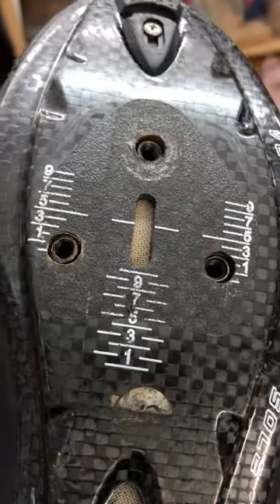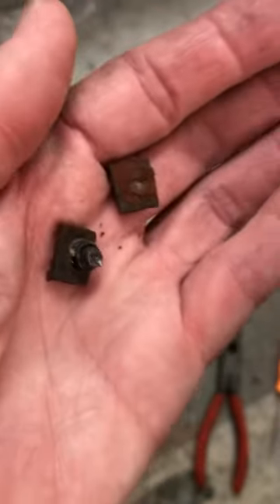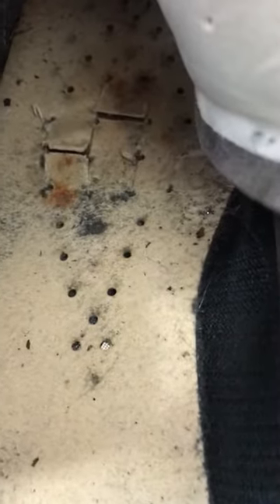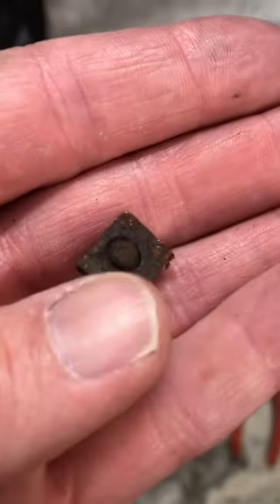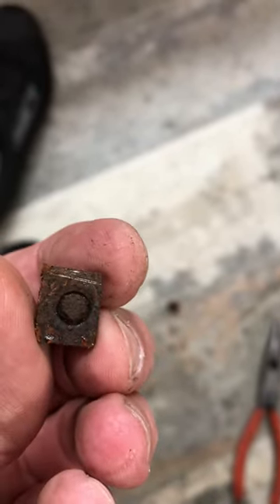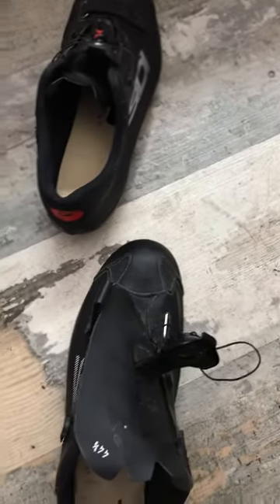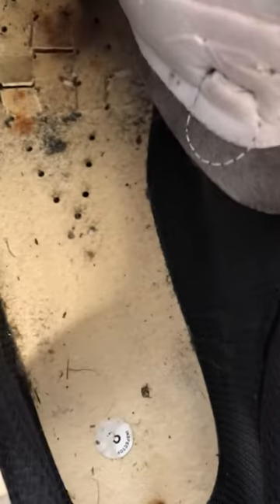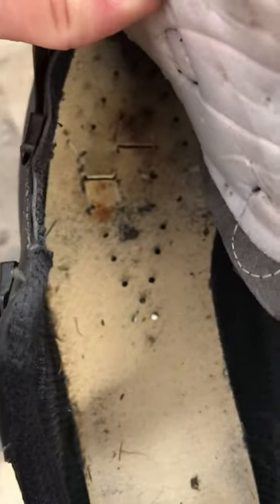Sidi road shoe replacement process for the cleat bolts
Sidi carbon road shoes had the bolts rusted in place for the cleats. This video shows how I replaced the bolts.